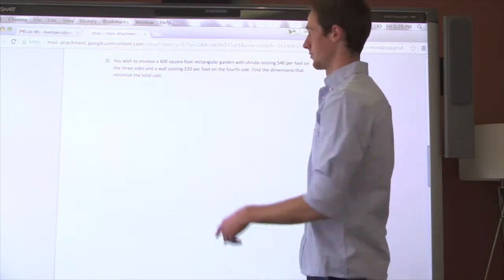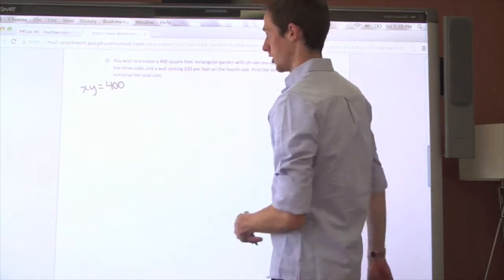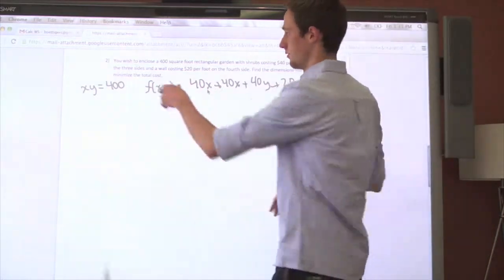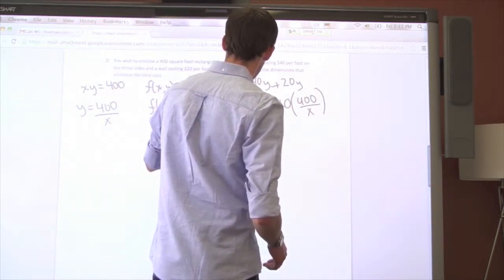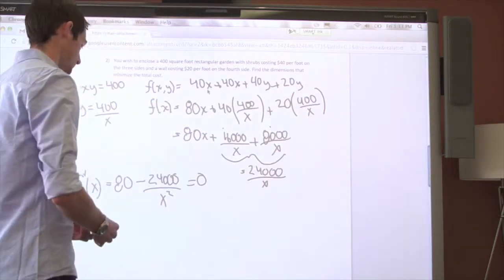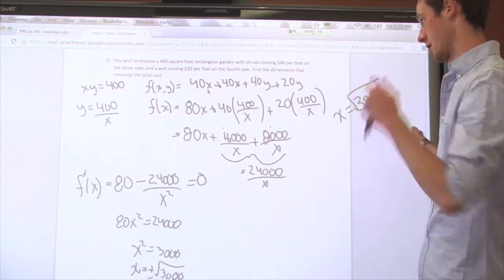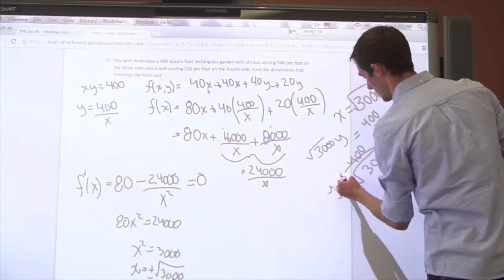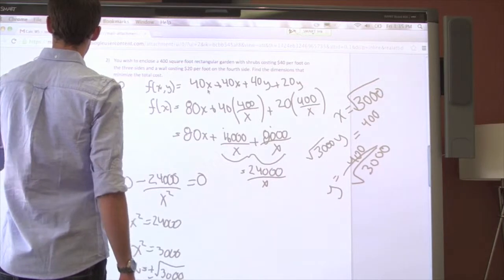Optimization Example 1- Calc 1 CSI, Week 11- Mines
Calculus 1 Academic Excellence Workshop Preview for Week 11

Content:
Walking through an optimization problem and how to make sure that the points are the maximum or minimum points